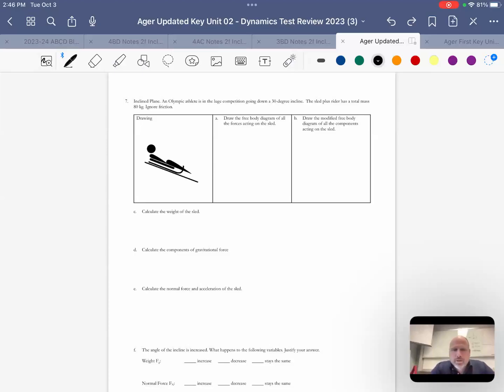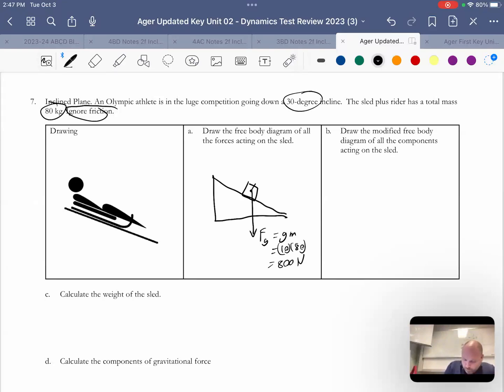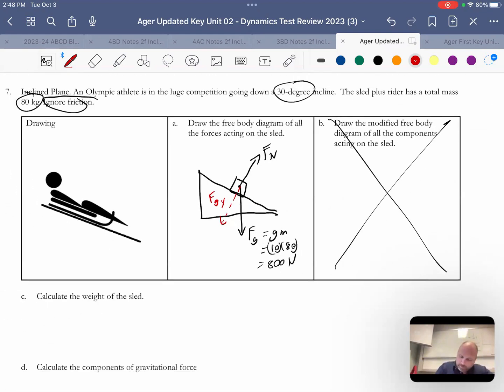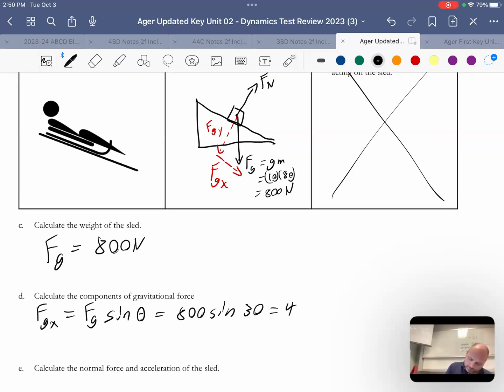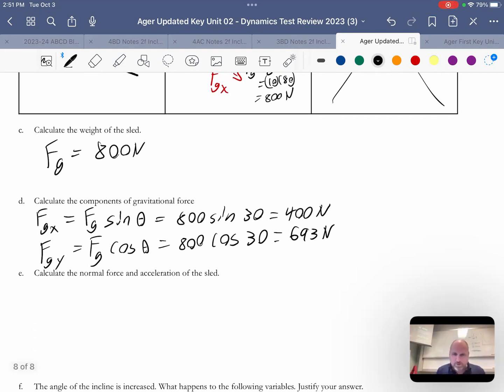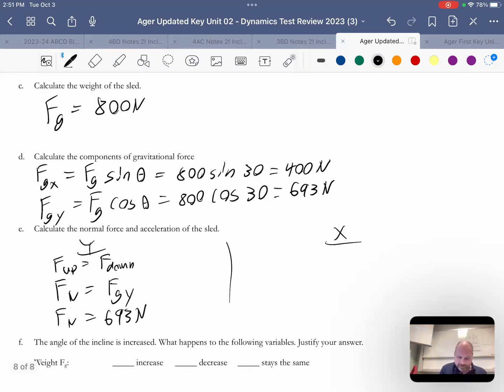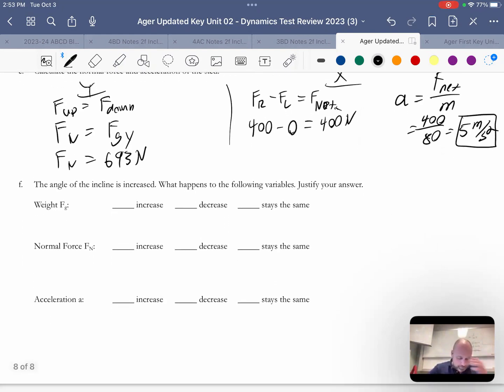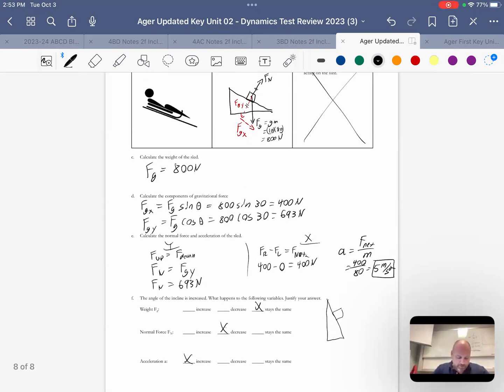Unit 2 Review Key #7 sled